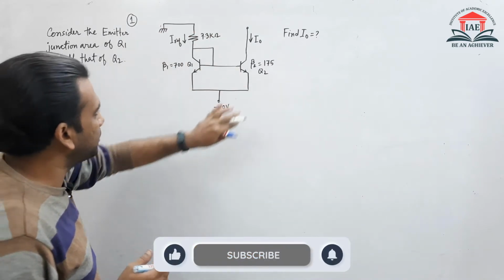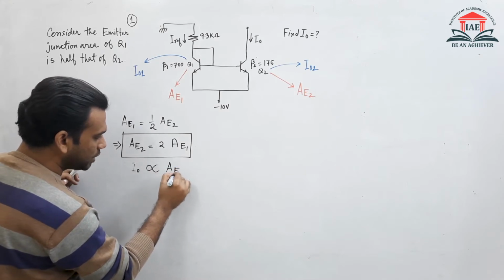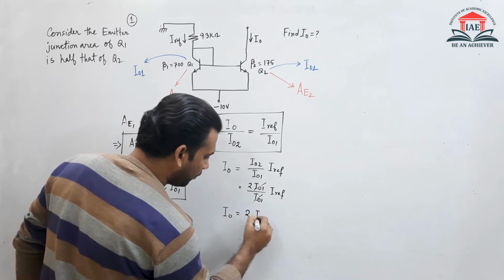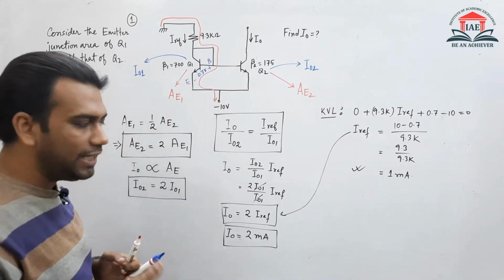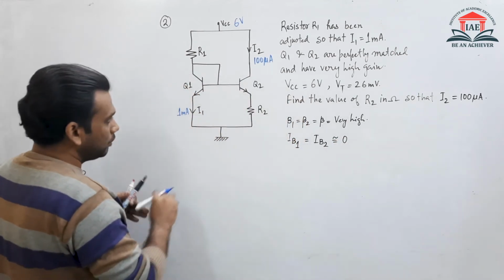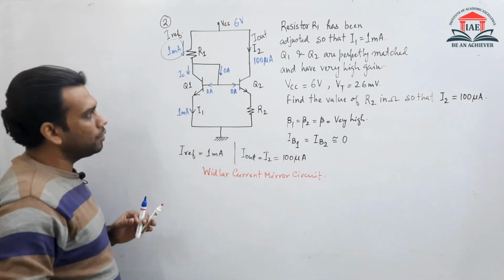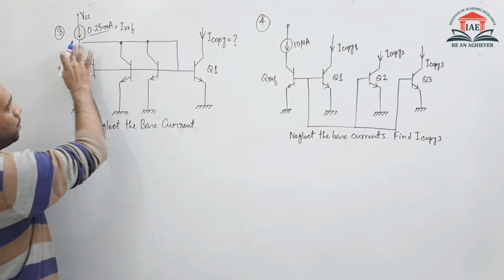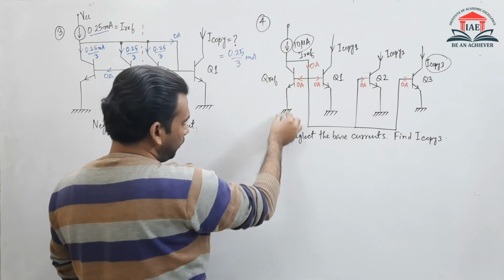GATE || Analog Electronics || Some Numericals on current mirror circuit